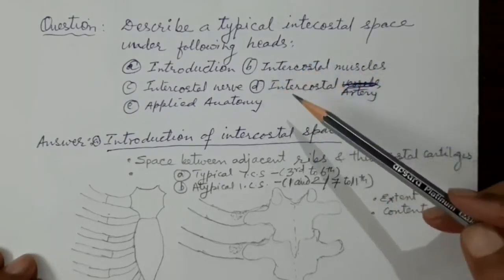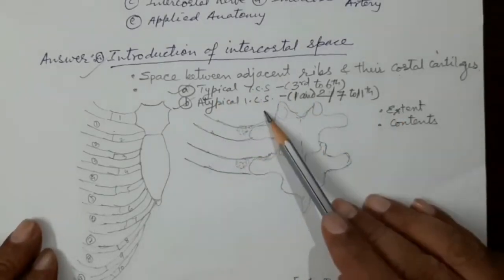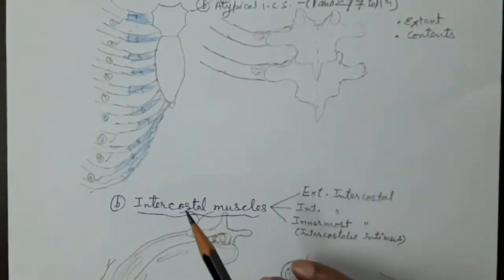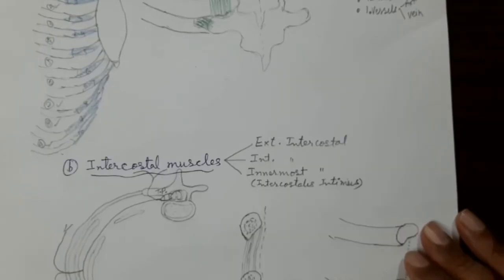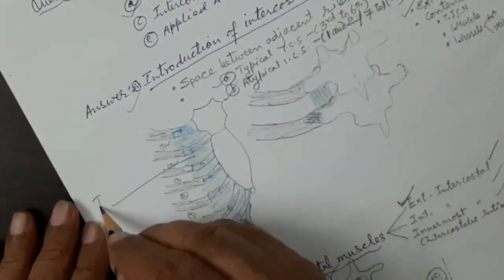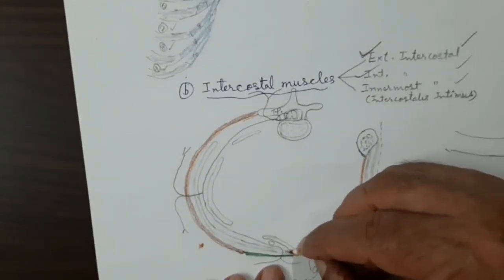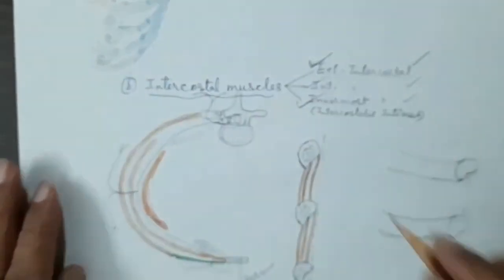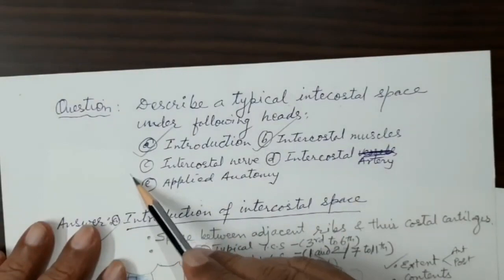1 Typical Intercostal space Part I - Dr. G. P. Pal